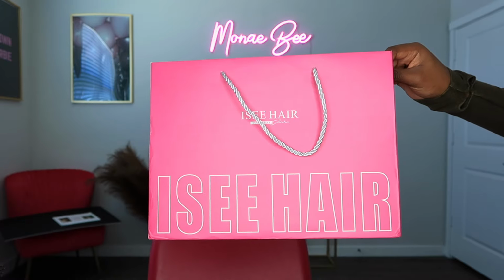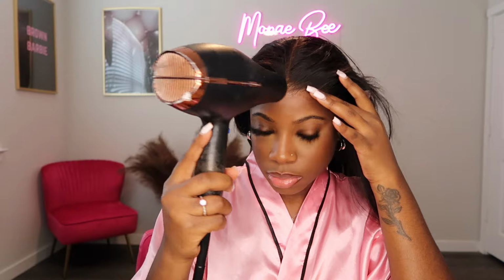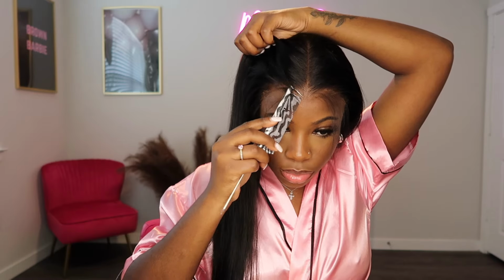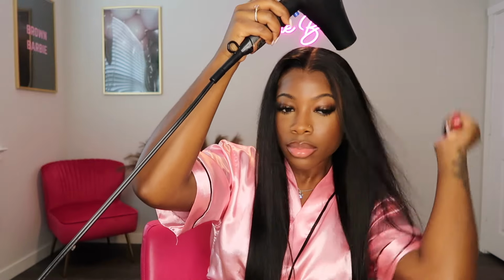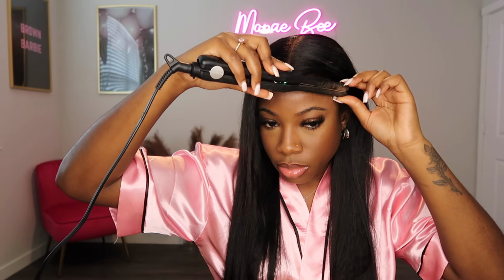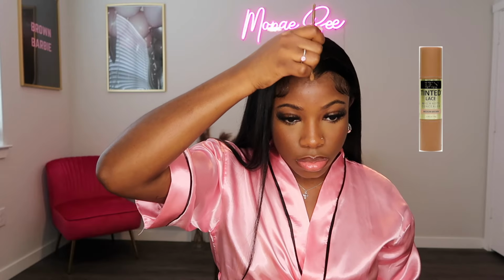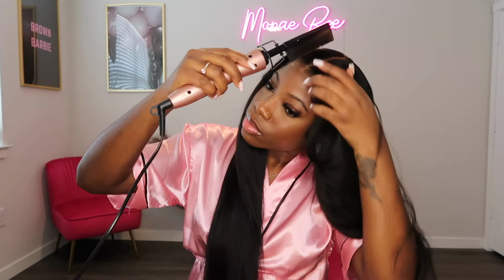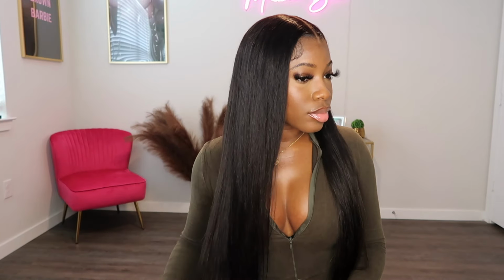New M-Cap Glueless 9x6 HD Lace Closure Wig | ISEE HAIR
🏆ISEE: The Inventor of M-Cap Wear Go Wig
Hair info: M-cap 9*6 HD Lace Straight Wig 26’’

▶Mini Knots
▶Match Ear Shape
▶Movable Combs

PRODUCTS USED:
Bold hold liquid gold
Razor comb
Ebin Wig Knots concealer
Ruby Kisses Cream Foundation(Level 15)
Ebin Firm Spray
Hot comb
Lace Tint Spray
Keracare Wax Stick
Edge Brush
Elastic Band